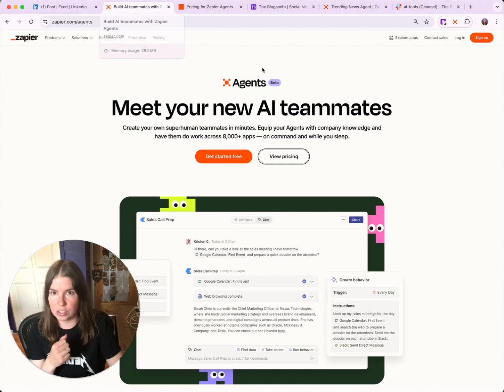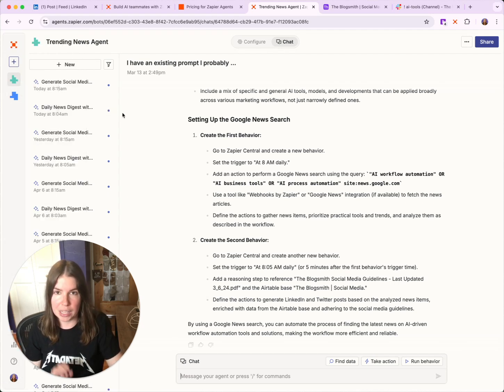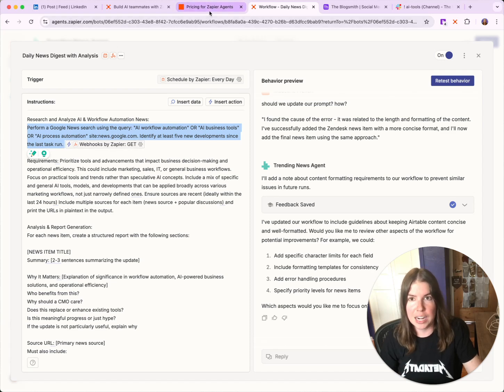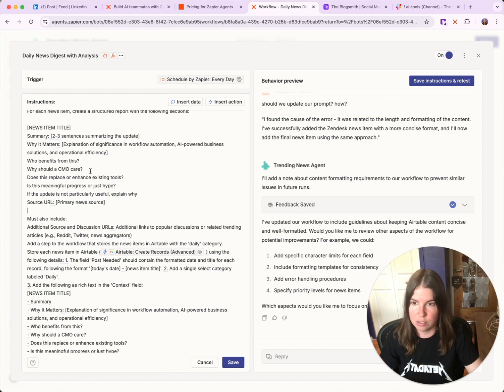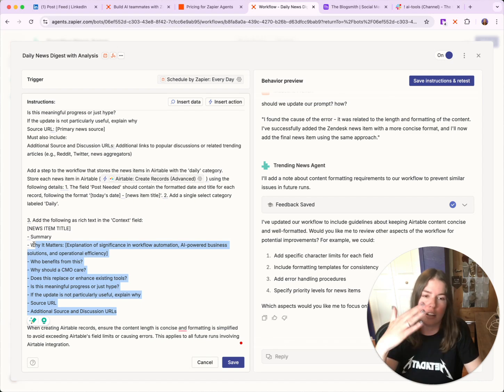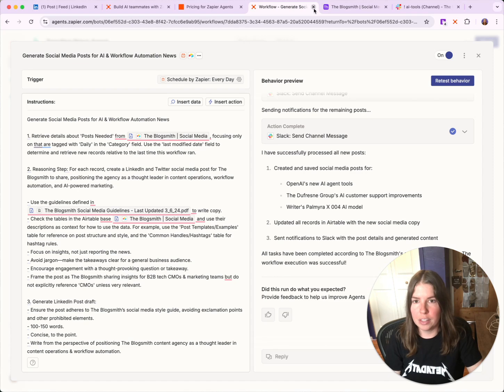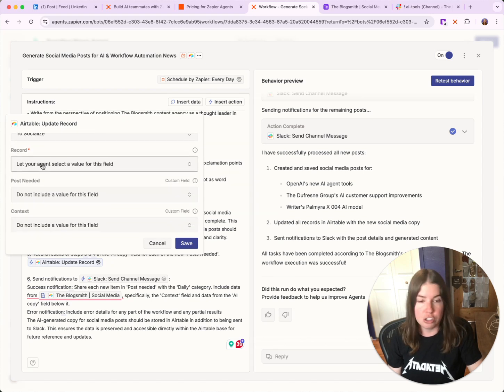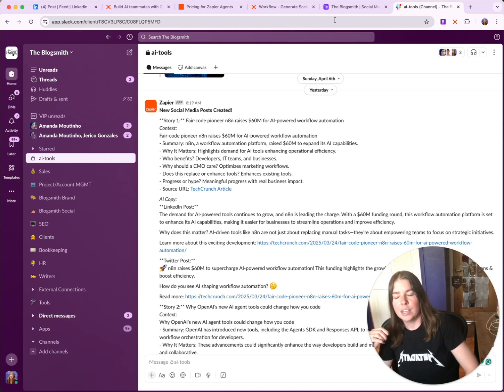How to Build an AI News Agent and Social Post Generator in Zapier Agents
Follow along as I walk you through how I built an AI news agent and social post generator in Zapier Agents.

Here's the functionality we'll walk through:
- Every morning, search the day's trending news for relevant articles in a particular niche
- Add a tailored article analysis as a social post idea to my Airtable social media base
- Suggest LinkedIn and Twitter/X social copy about the news item that follows The Blogsmith's provided social media best practices and style guidance
- Deliver the news analysis and resulting social posts to a Slack channel